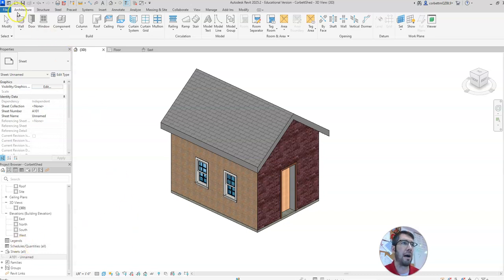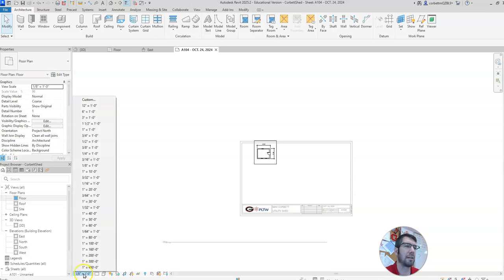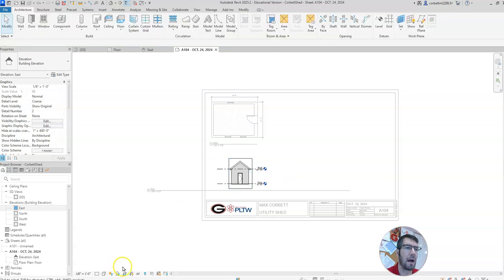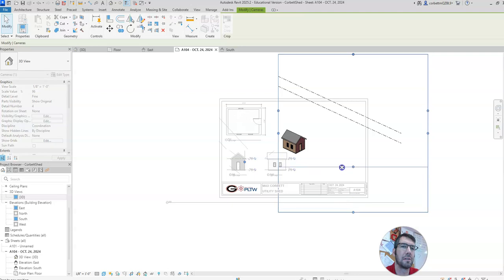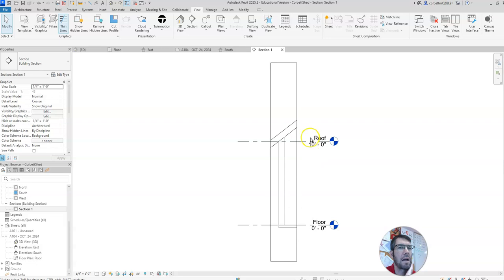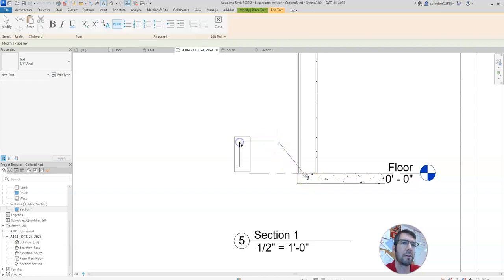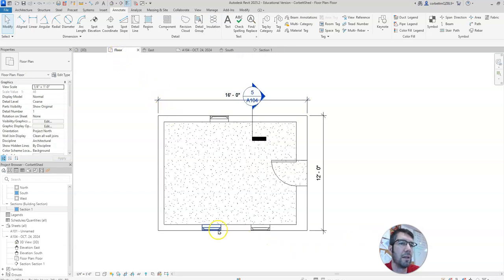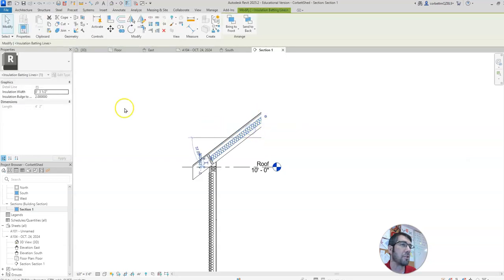Revit Shed Part 2